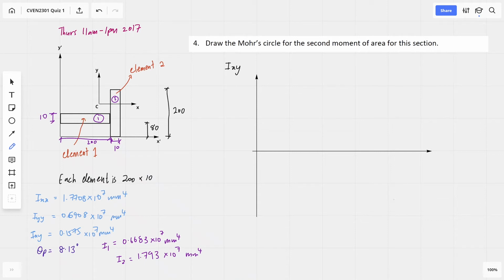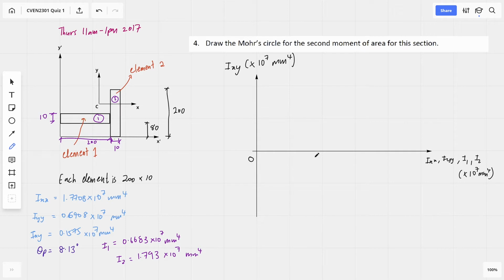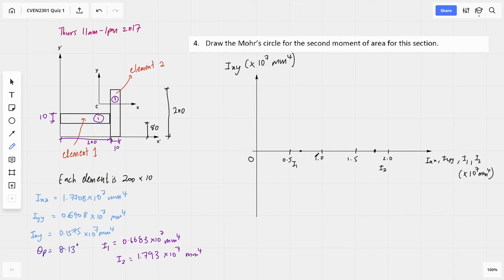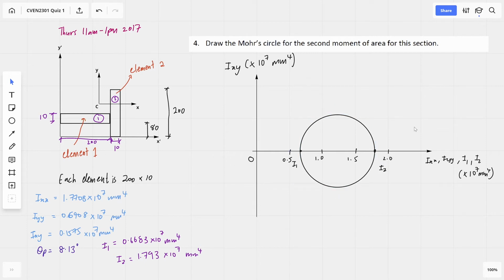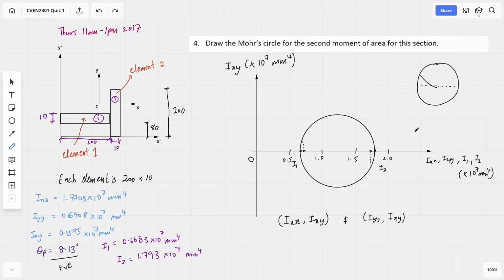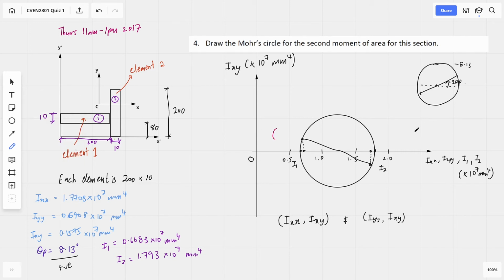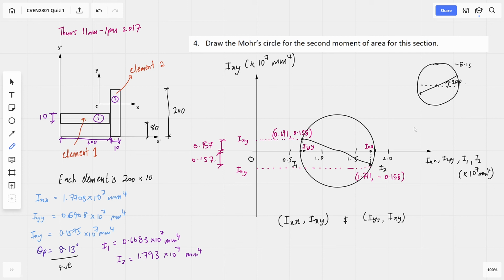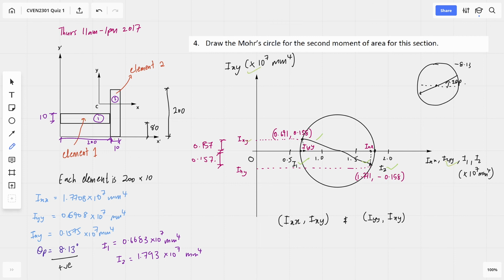Mechanics of Solids - Using Mohr's Circle with the second moment of area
This tutorial shows how to sketch the Mohr's Circle with given values of Ixx, Iyy, Ixy and the principal of second moments of Area.